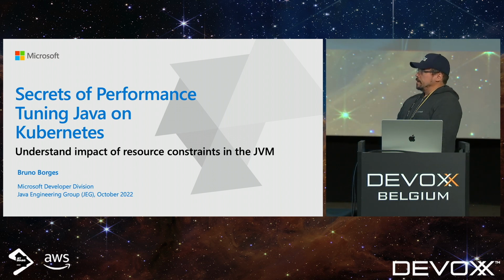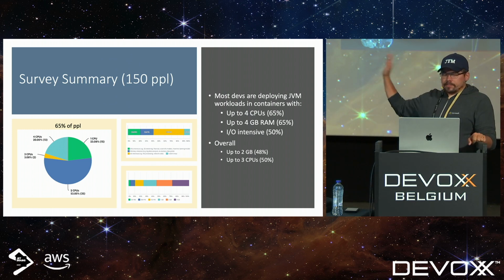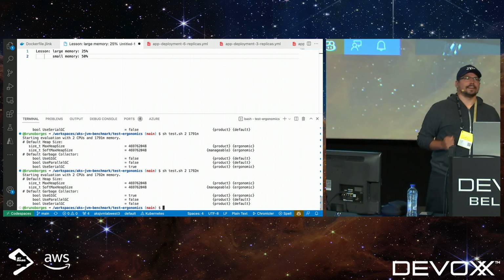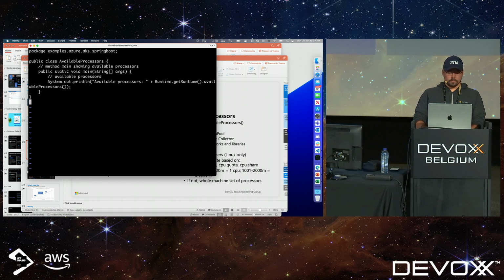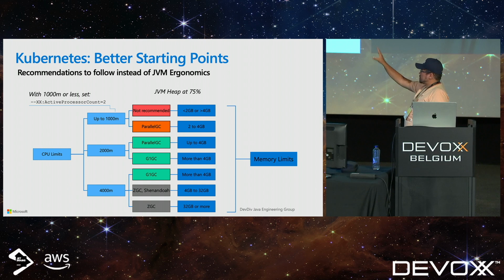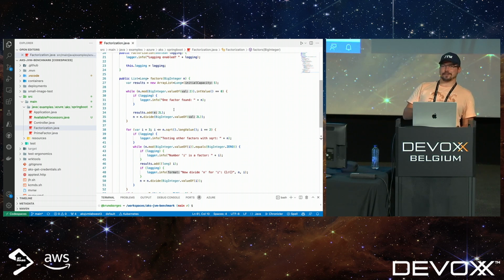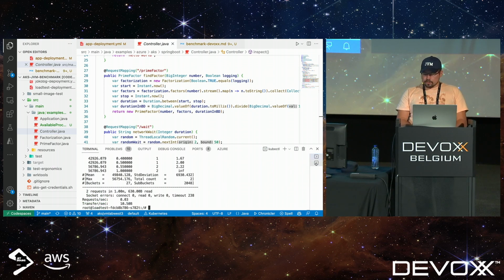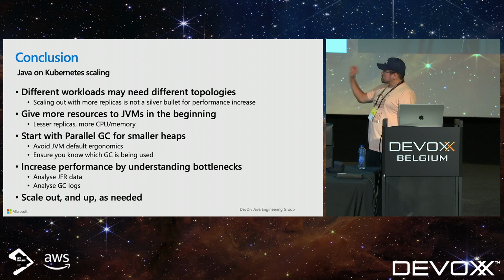Secrets of Performance Tuning Java on Kubernetes by Bruno Borges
Initially, getting Java to run on Kubernetes may seem complicated, but after a few lines of YAML and a bit of work with Docker, you will wonder what all that fuss was. It is easy! Then you start looking at the performance of your Java app in one core, one GB of memory container, and this is when it all very quickly gets murky. Ops, SREs, and Java developers need to be aware of the JVM's inner works when deciding on how to resource their applications. Without this knowledge, it isn't easy to know whether it is best to scale vertically or horizontally for performance and costs. This talk will explore JVM ergonomics, CPU throttling, Garbage Collectors, and how using this knowledge can help you increase performance while reducing costs in the cloud.